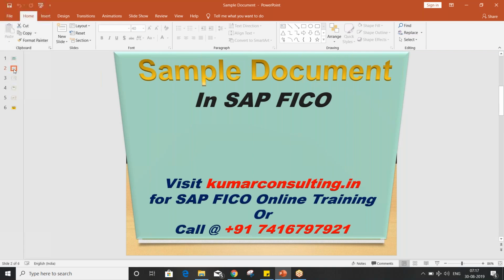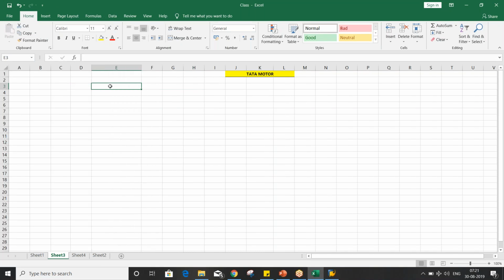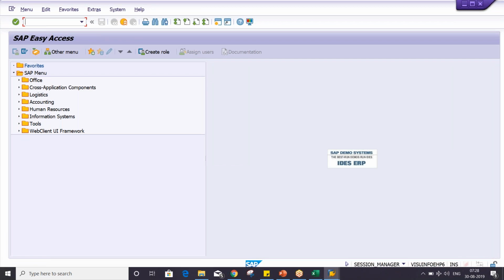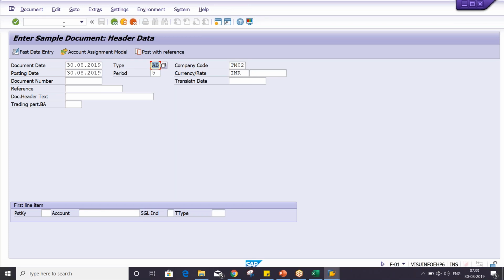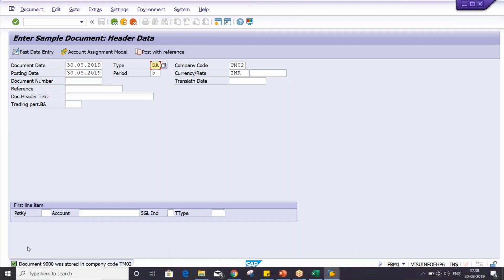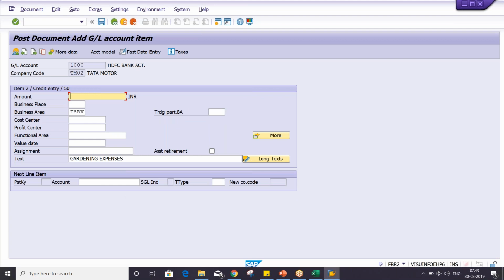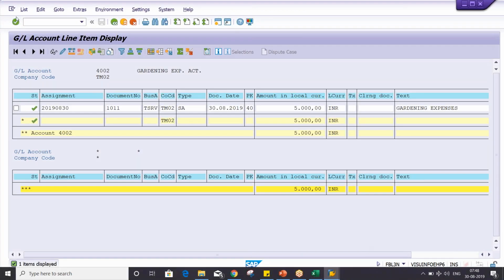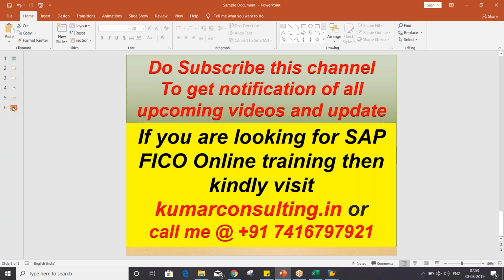Sample Document in SAP FICO